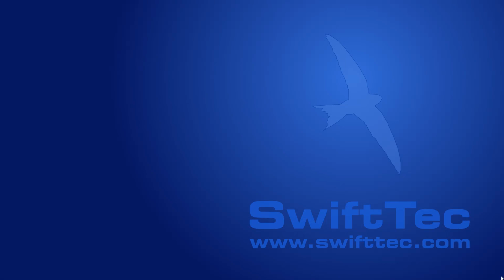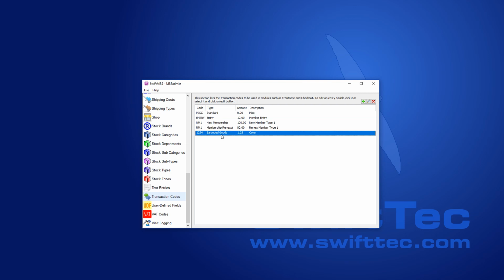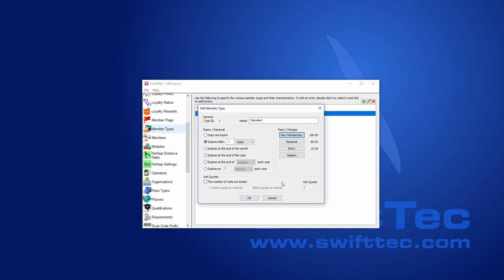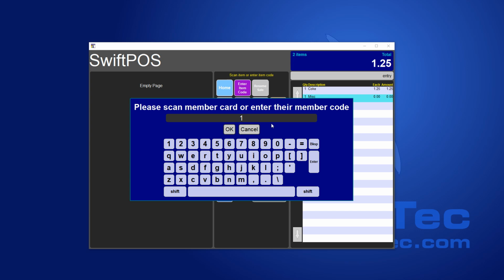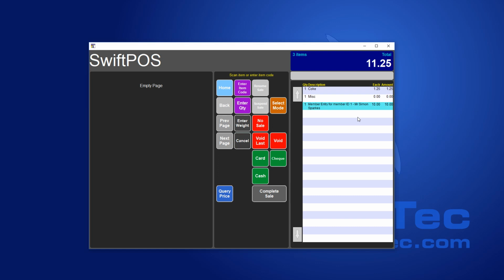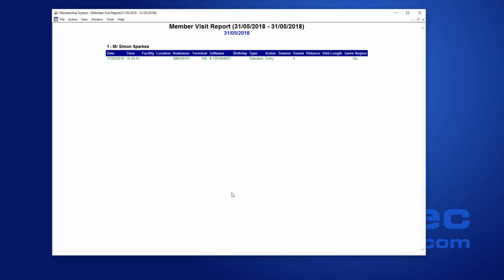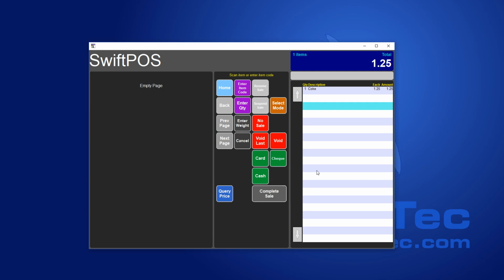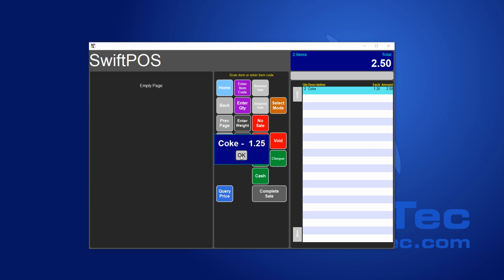SwiftPOS Quick Start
A simple guide to get going with SwiftPOS